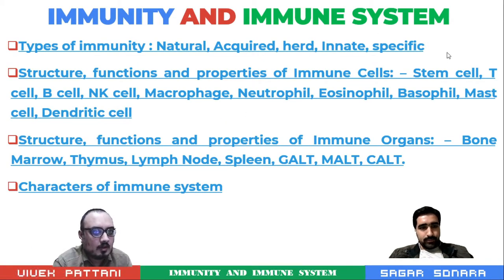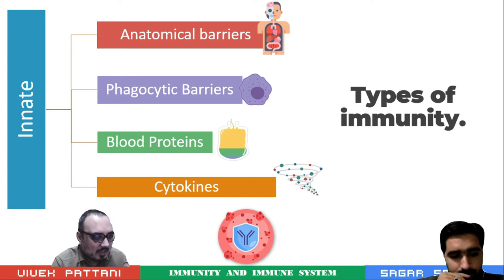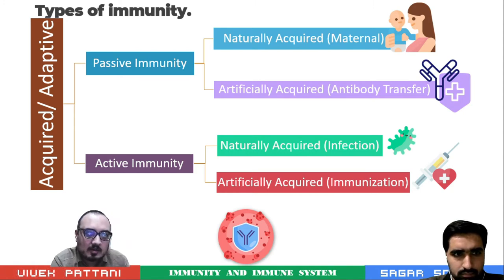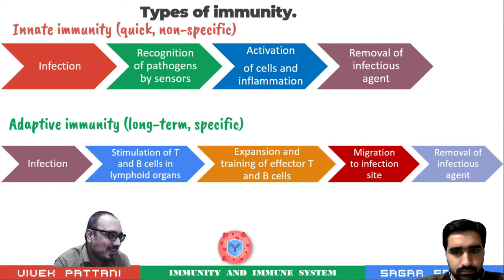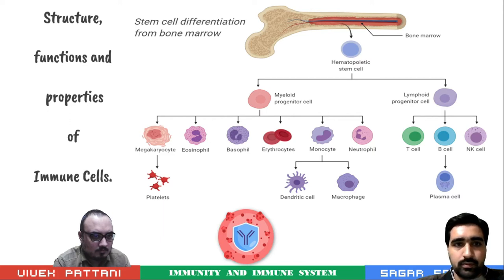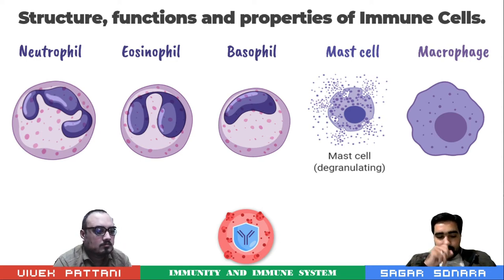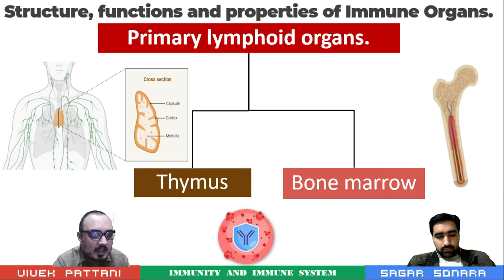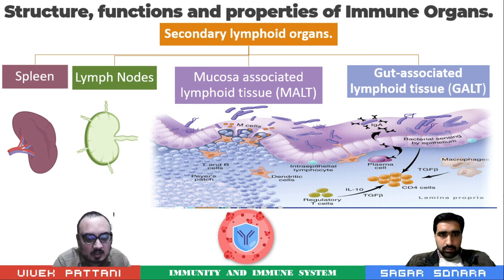General discussion on Immunology: Immunity & Immune System.(Biology Science)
Short discussion by
@Vivek Pattani & @Sagar Sonara

Immunology
00:00 Introduction.
01:13 Types of immunity: Natural, Acquired, herd, Innate, specific.
09:19 Structure, functions and properties of Immune Cells: – Stem cell, T cell, B cell, NK cell,  Macrophage, Neutrophil, Eosinophil, Basophil, Mast cell, Dendritic cell
14:19 Structure, functions and properties of Immune Organs: – Bone Marrow, Thymus, Lymph Node, Spleen, GALT, MALT, CALT.
20:30 Characters of the immune system.

Greetings from Science Edutech,
We invite you to join our Science Edutech Community and be a part of our Journey for Excellence in Education with Online Content for Sciences.
Please download the application, sign up and share the app.
Features:
Exclusively for Students.
Platform-Based.
Exclusive Study Material.
Video Material.
Interactive Content.
Live Sessions.
Test Mode.
Affordable pricing.
Multiple course management modes.
Mobile Friendly.